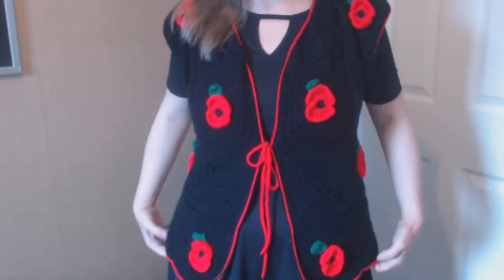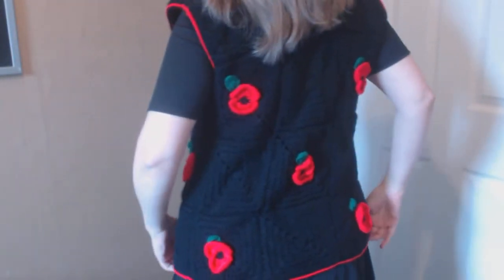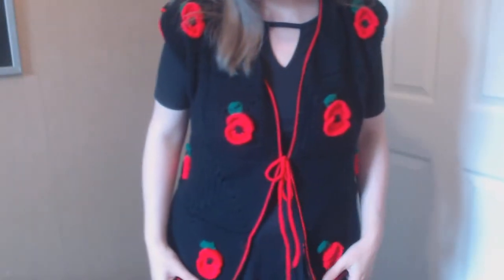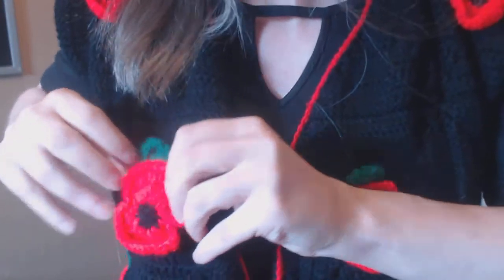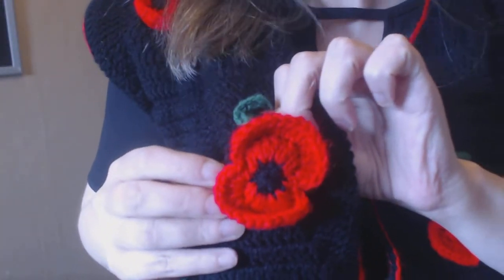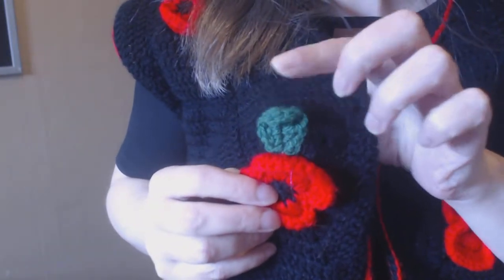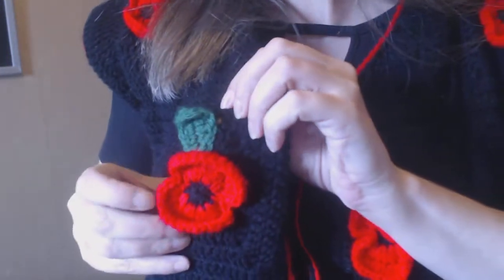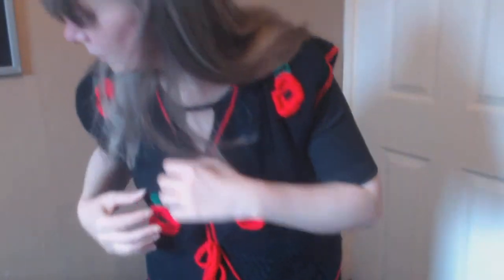Red Poppy Challenge ! Le Bleuet de France !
Link to FREE poppy broch pattern by me  (ravelry download )

Sabrina.